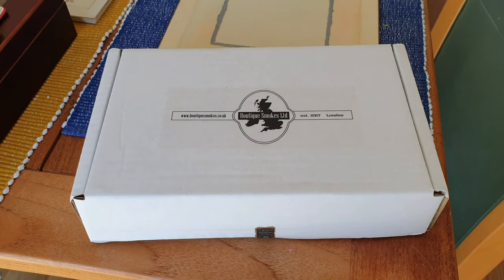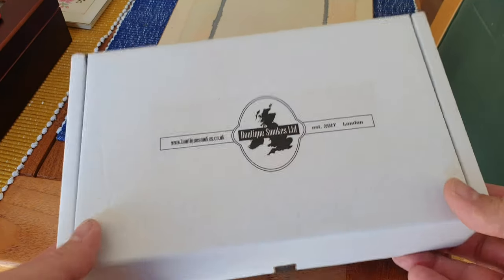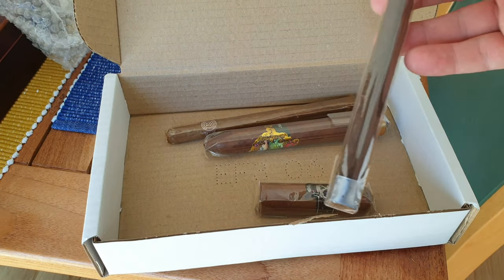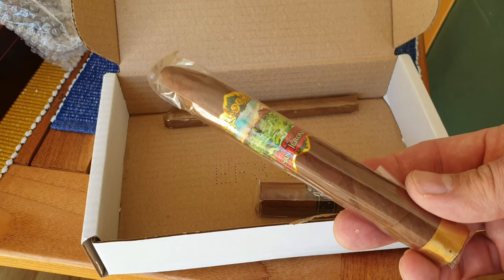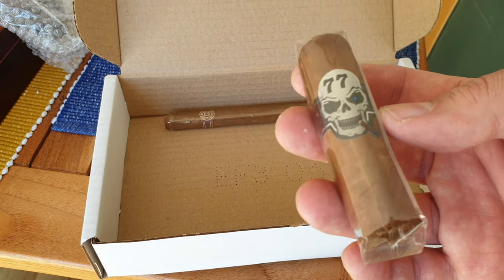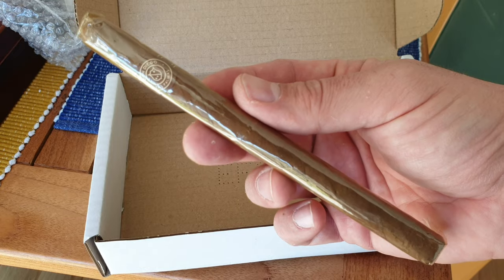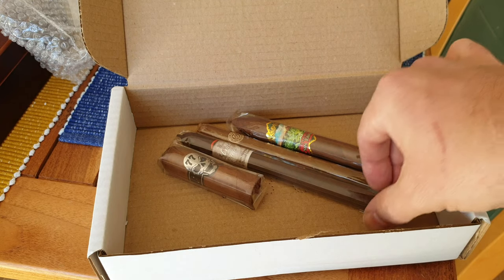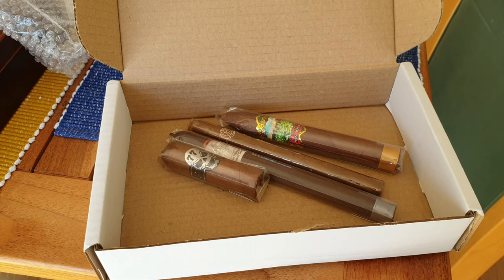Boutique Smokes.co.uk Unboxing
I was recommended to try boutique smokes as they are a new service for new world cigars in the UK. They provide reasonably priced cigars to the market from boutique suppliers.